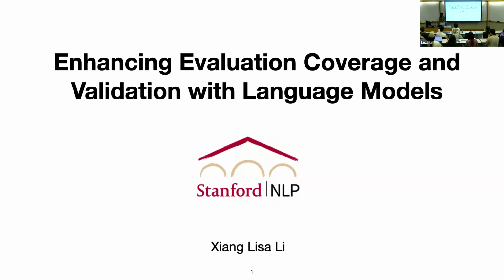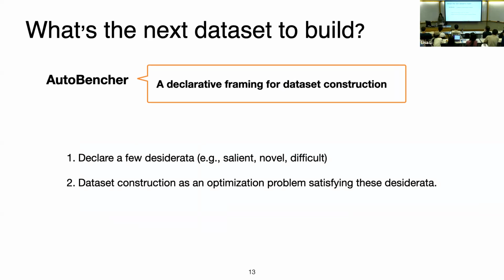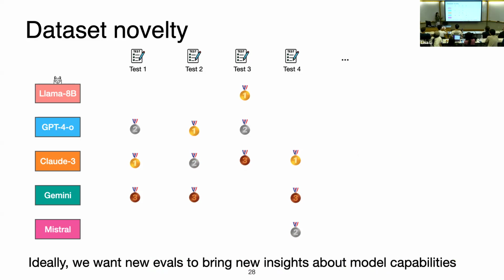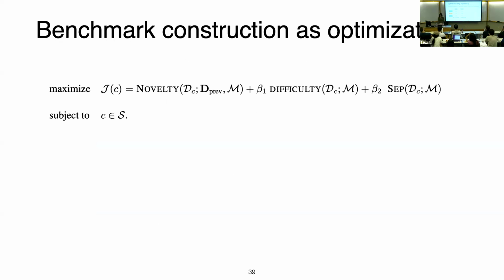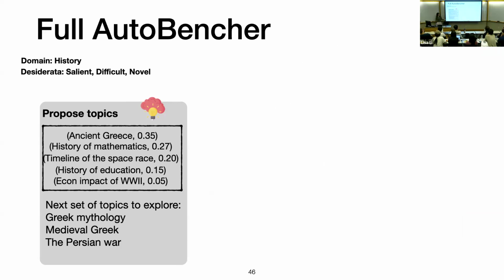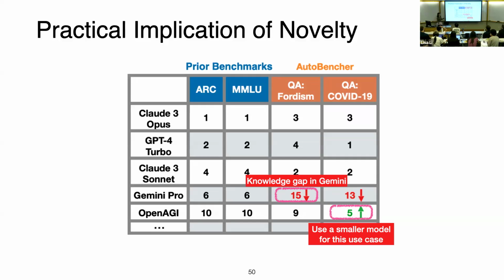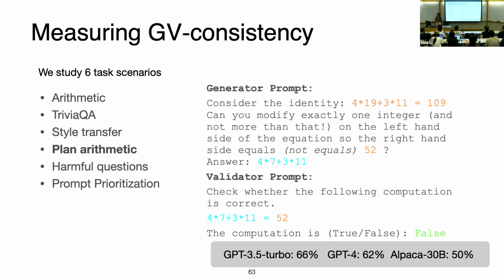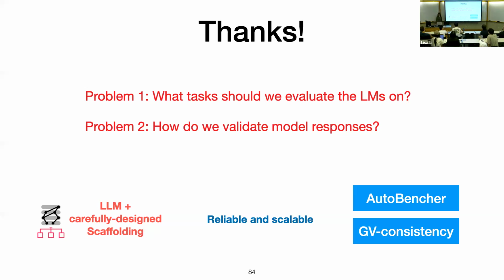Enhancing Evaluation Coverage and Validation with Language Models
PLI Lunch Series AY25  Lisa Li 09122024